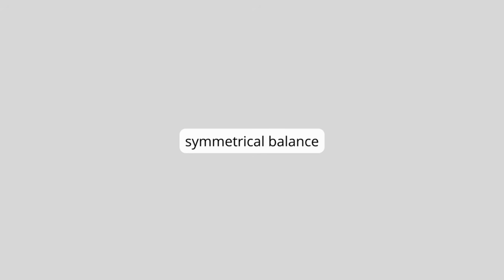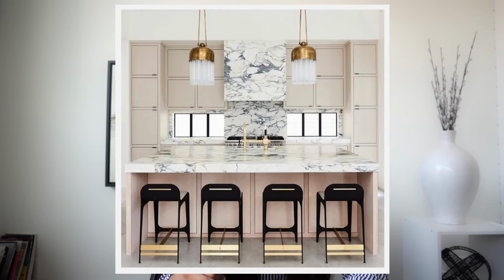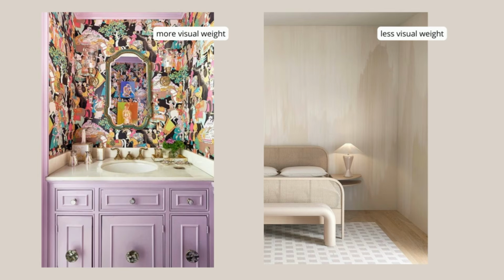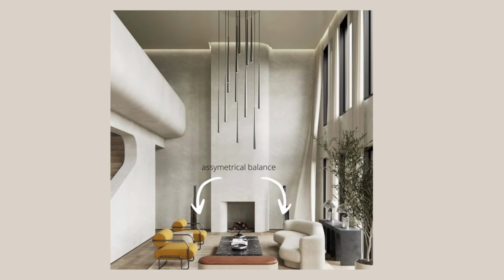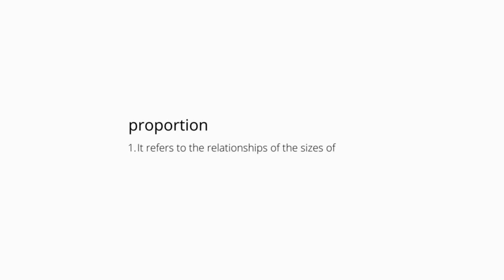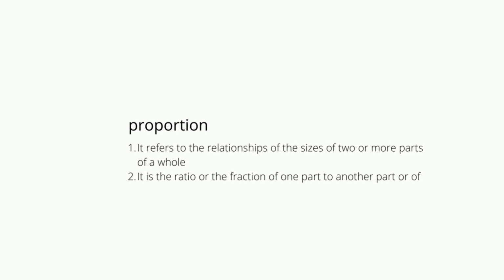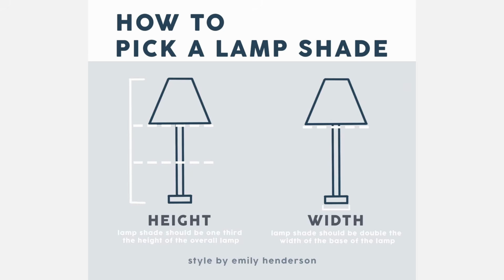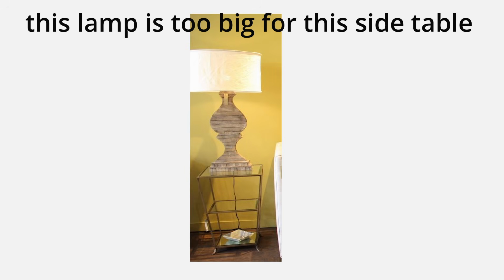MASTERING THE PRINCIPLES OF INTERIOR DESIGN | Design Principles EXPLAINED